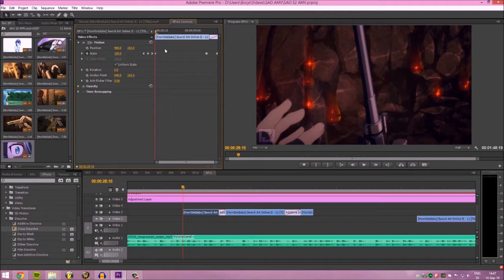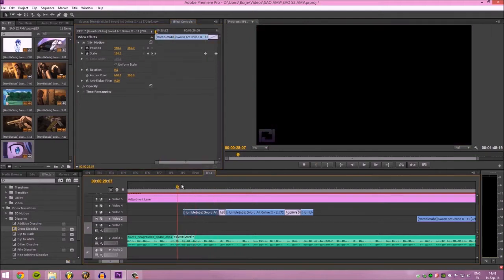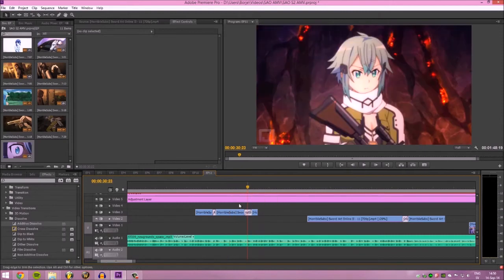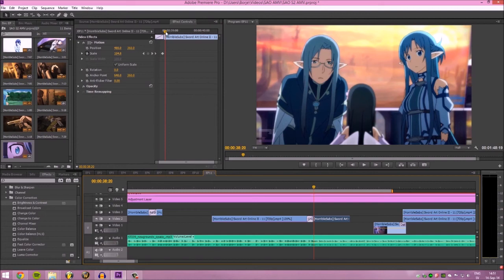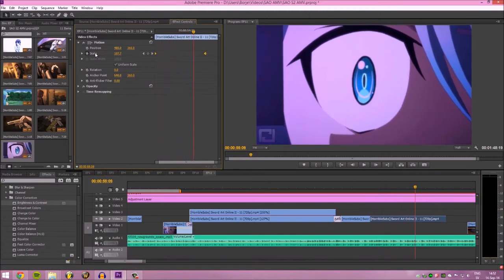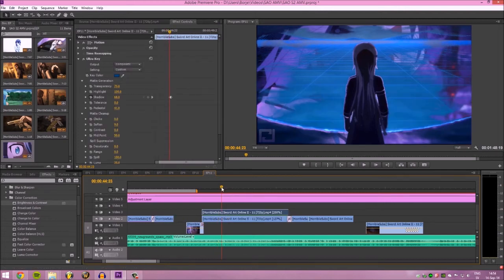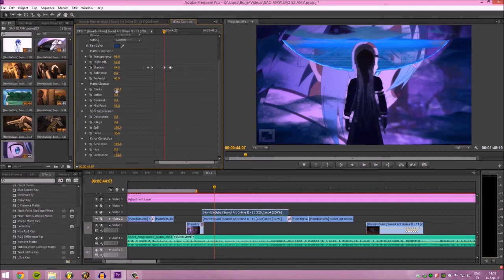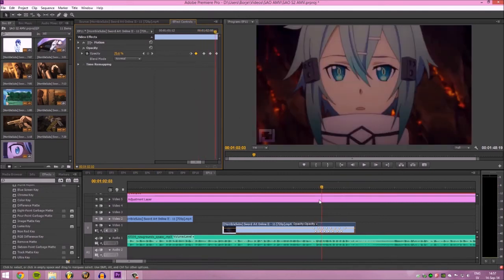AMV Tutorial Basic Effects in PP (Adobe Premiere Pro)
Here are some basic effects you can do in PP, most of em are what I use! But please experiment with it :D more suggestions for tutorials?